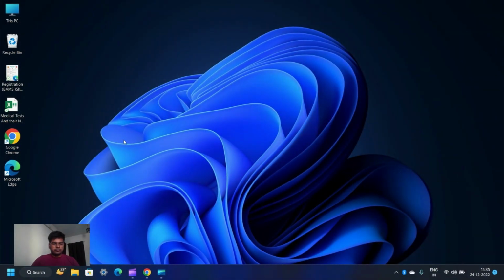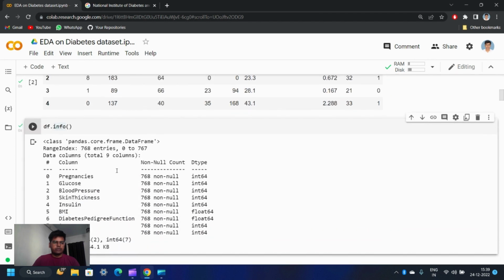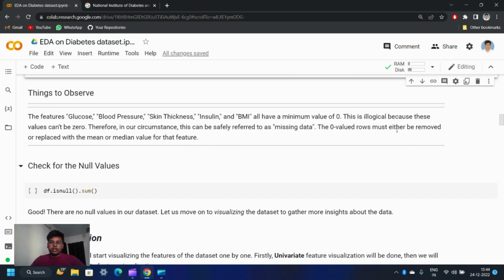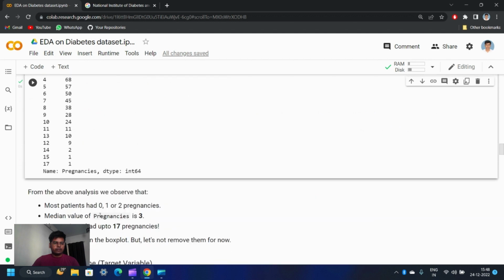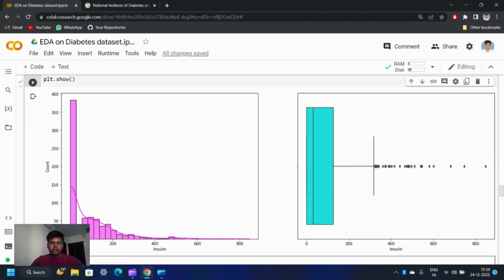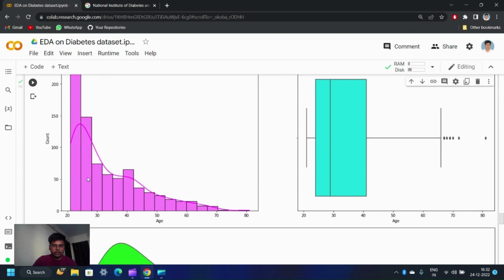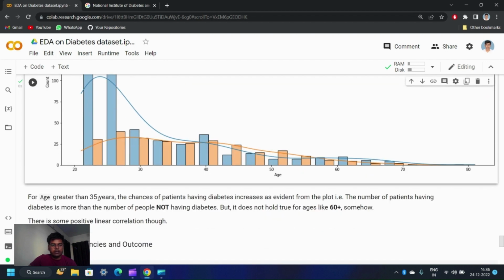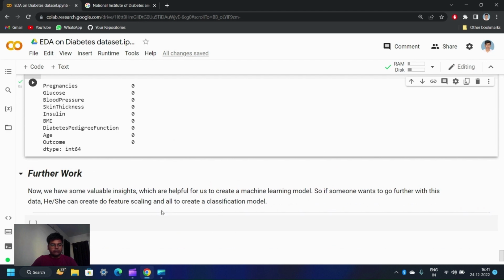Project: Data Analysis using Python | EDA on Indian Diabetes Dataset 🌟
In this video, I have done some data analysis and data visualization using seaborn and matplotlib on PIMA Indian Diabetes Dataset. I have given the GitHub repository link below, which contains the google colab notebook and dataset used in this project.